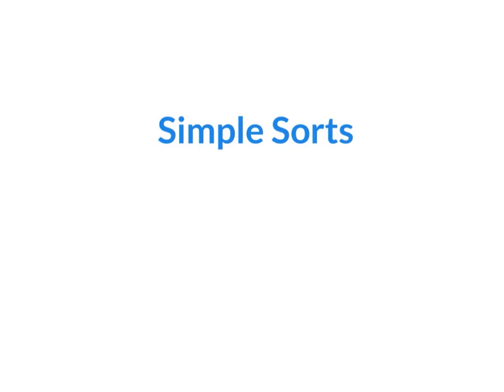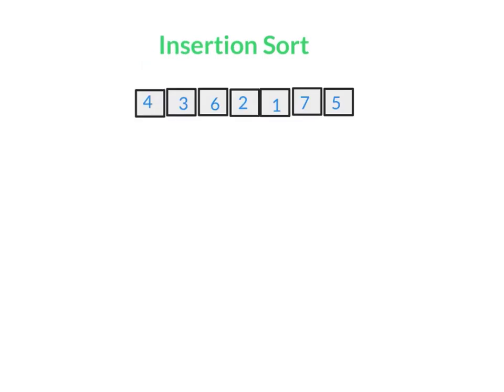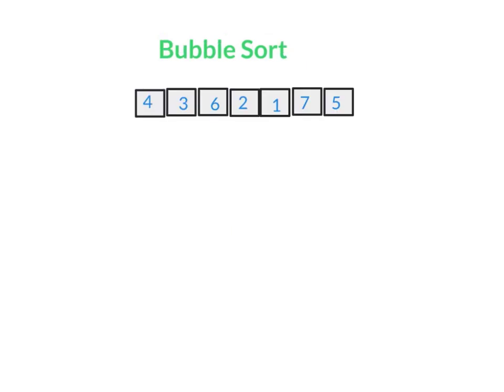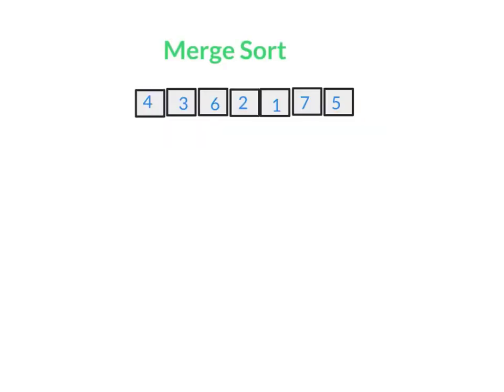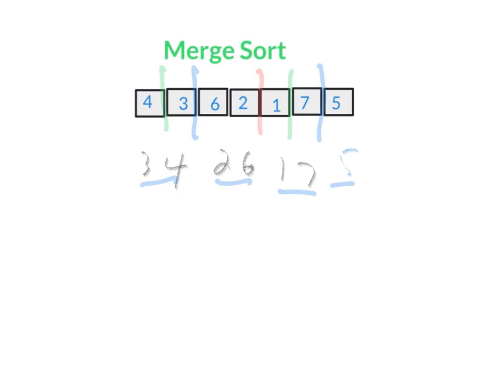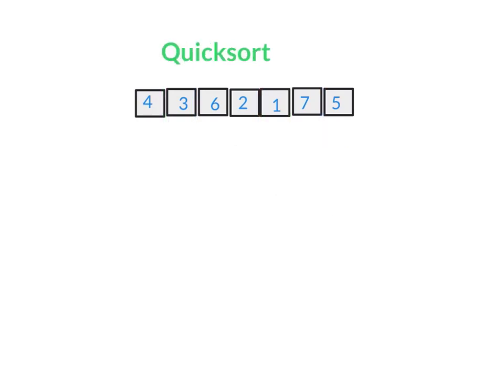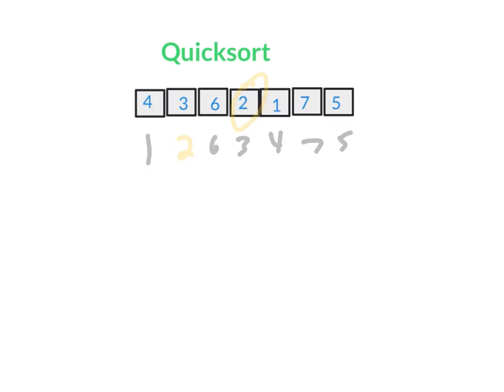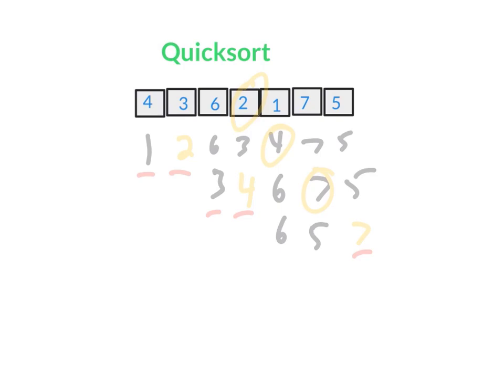Sorting Algorithms Overview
This video gives demonstrations of five different sorting algorithms.  Implementation details are not considered.

0:43 Selection Sort
1:47 Insertion Sort
3:10 Bubble Sort
4:45 Merge Sort
7:13 Quicksort